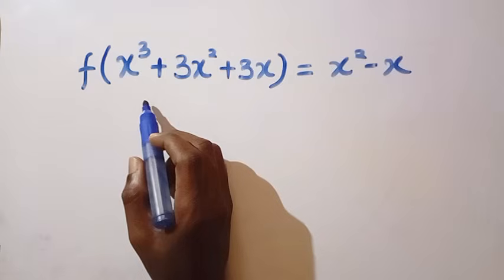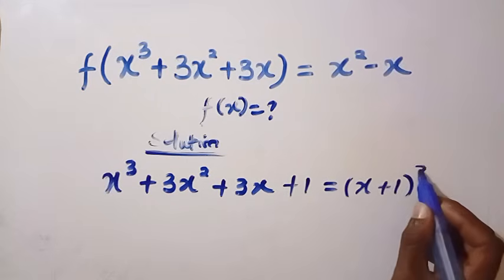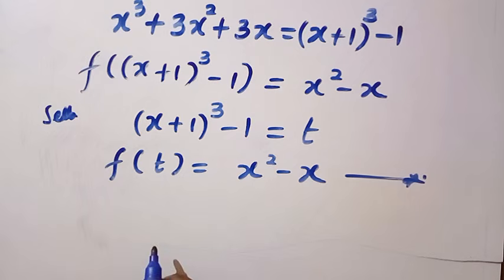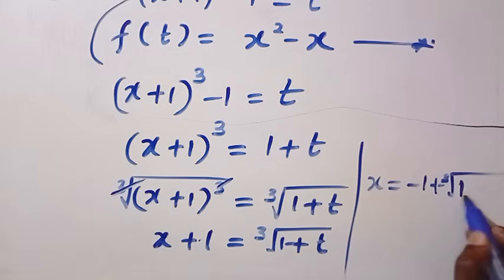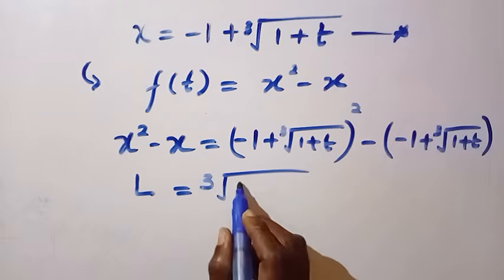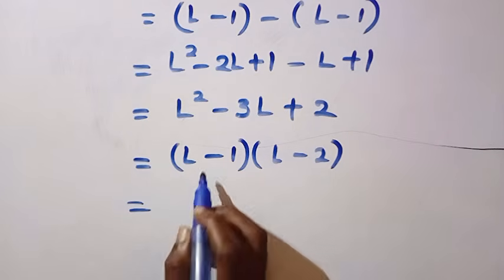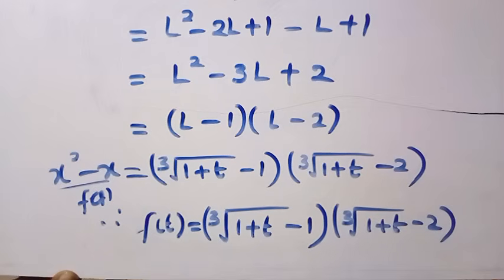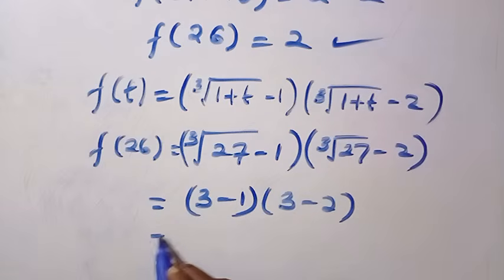This Functional Equation Fails Students